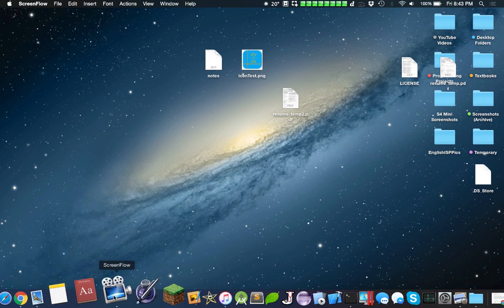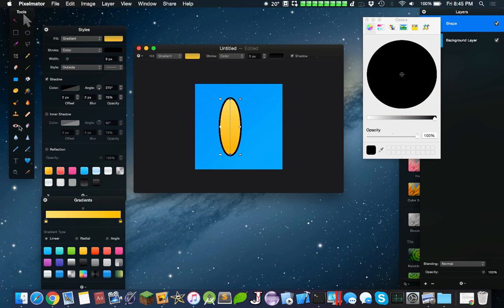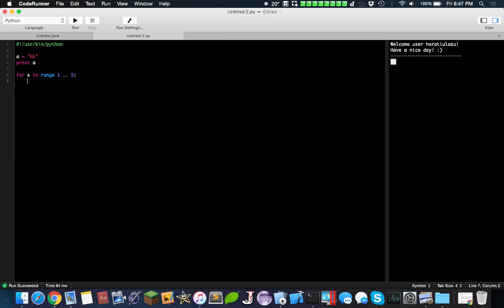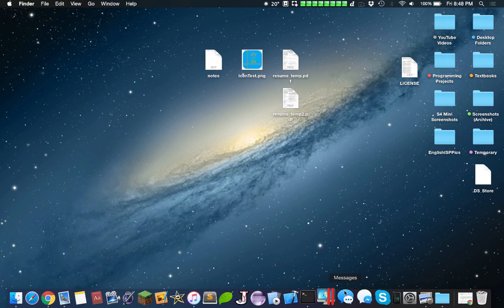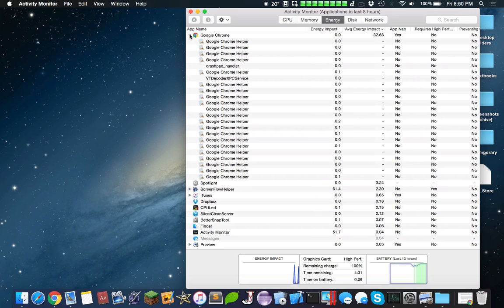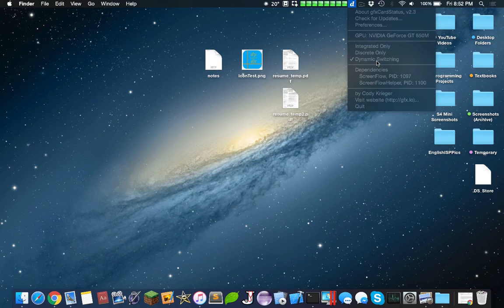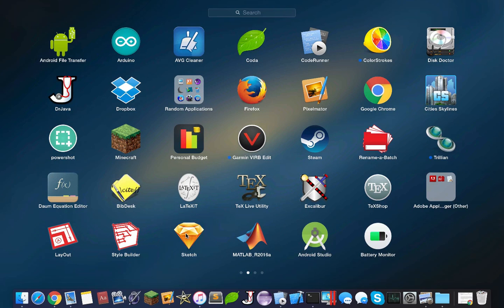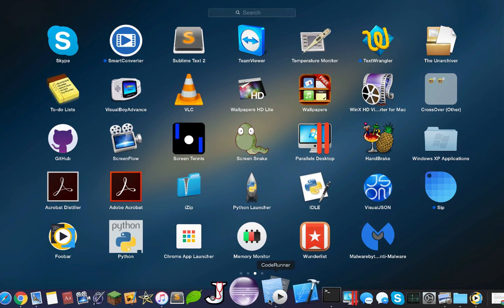Summer 2016 - What's In My Dock + More!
This video discusses commonly used apps (including Mac App Store apps) and what is in my dock for summer 2016. Hope you enjoy!